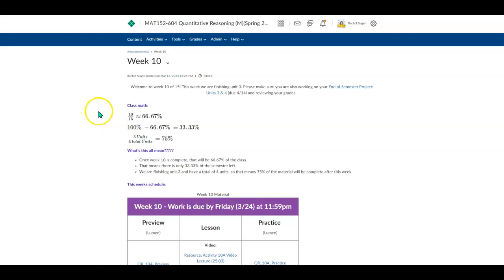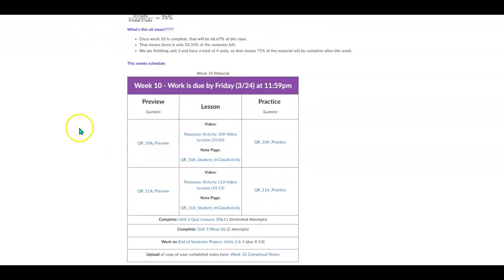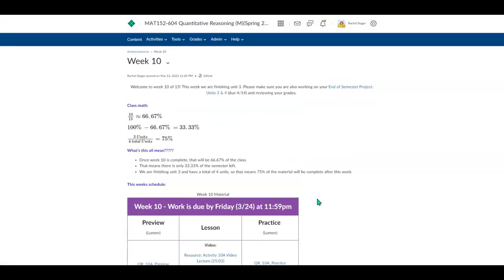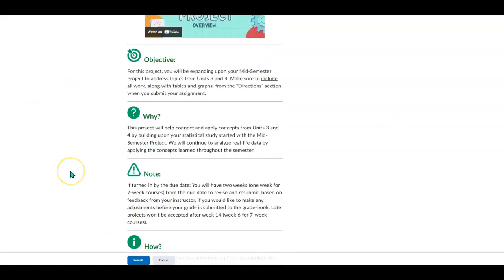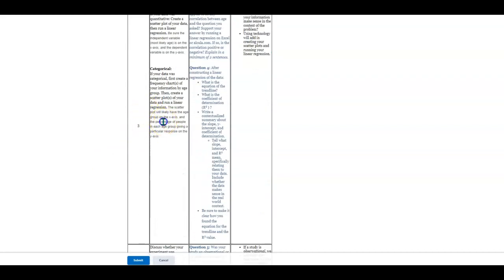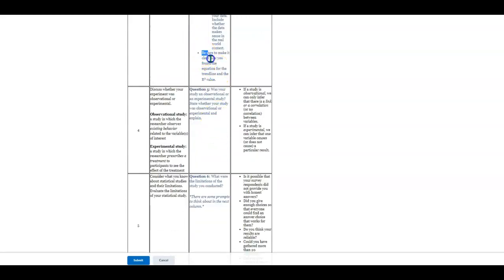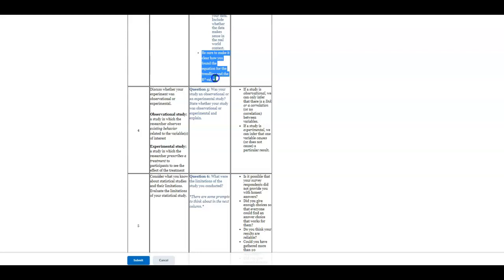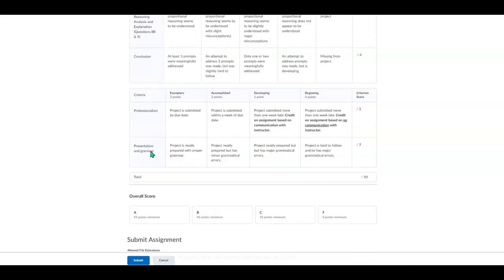152 week 10